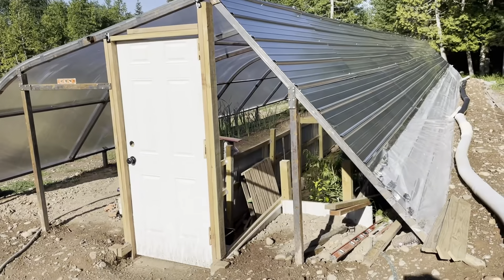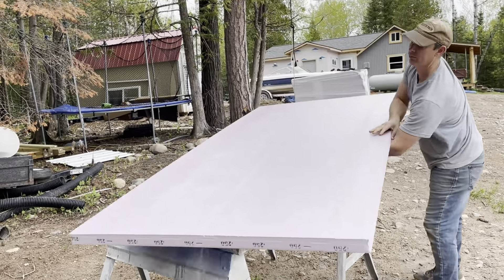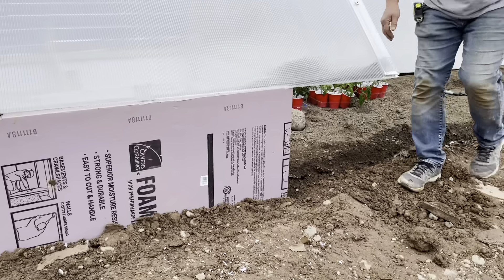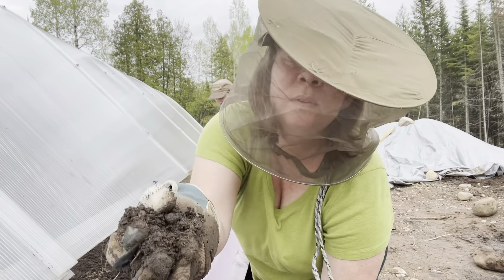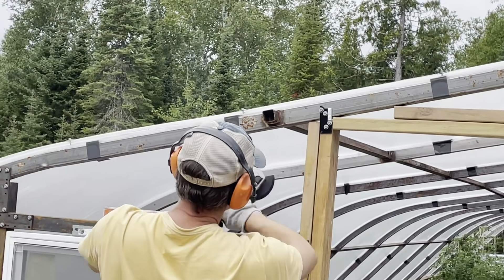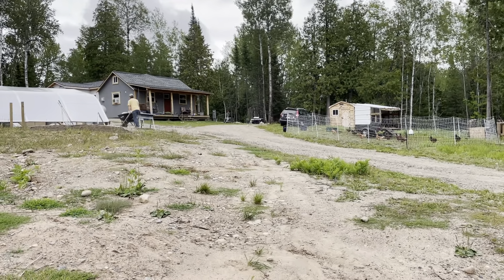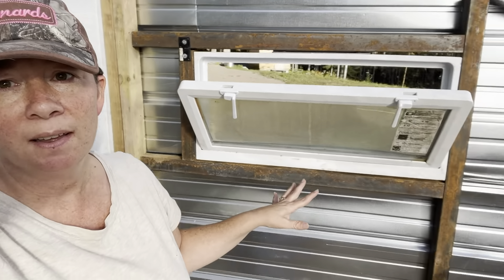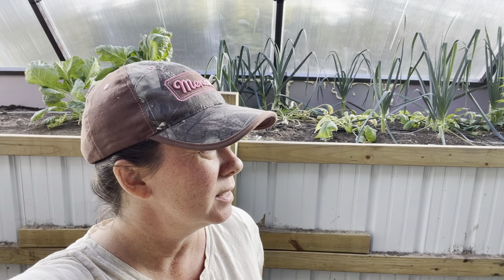Greenhouse in the Snow construction progress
We are making progress on the construction of our Greenhouse in the Snow kit, let's take a tour. In this video we work on the south side and east end walls as well as getting the ridge cap installed.  Being completely enclosed has created a completely new environment in our Greenhouse in the Snow.  Condensation and heat will be the new geothermal greenhouse design issues.  Thankfully the temps are starting to cool off so it's not getting as hot in there during the day.  I've got cool weather vegetables, like brussel sprouts that aren't liking the heat, but the tomatoes and peppers are still enjoying it.

Nina & Joel